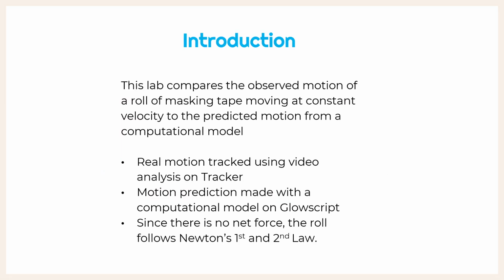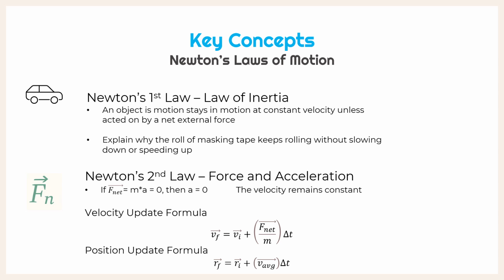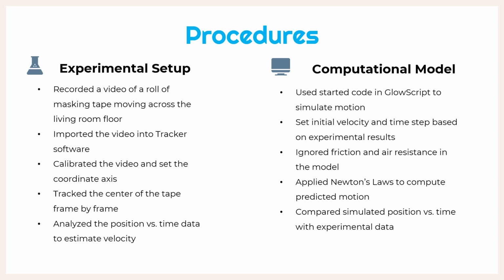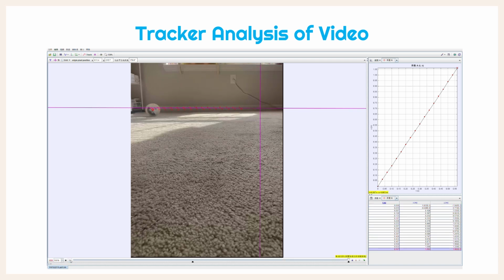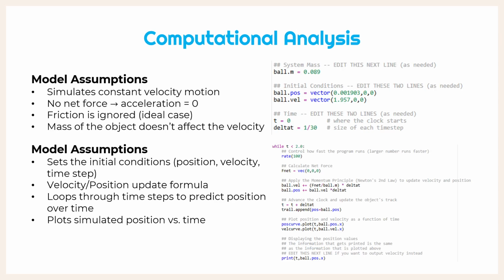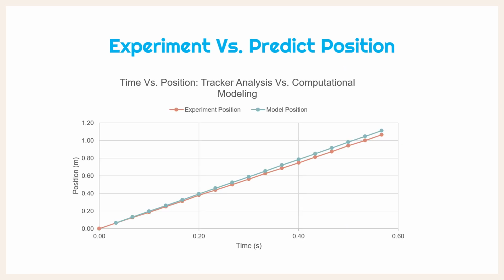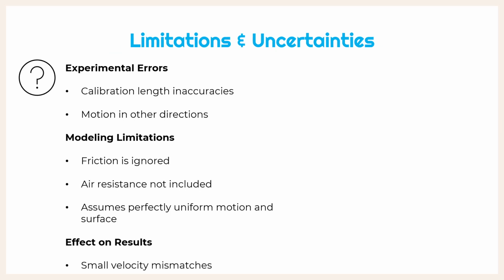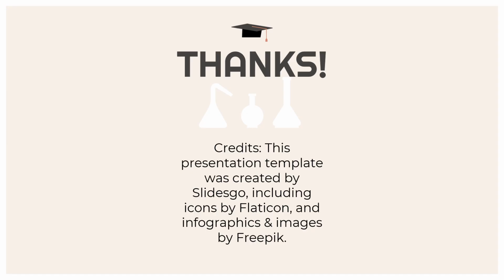Lab1 Constant Velocity